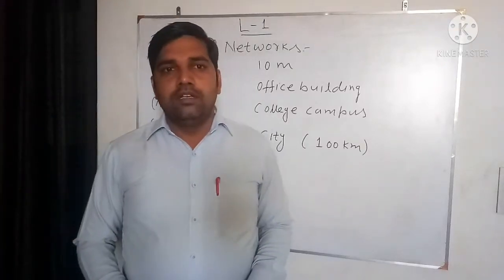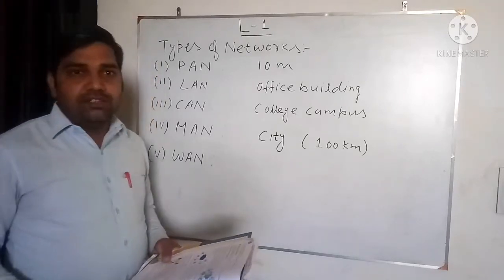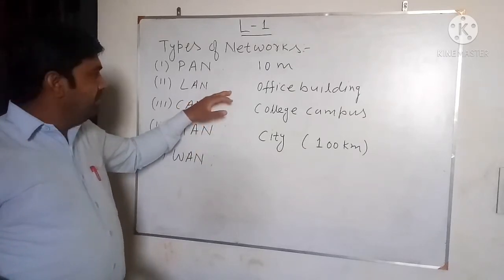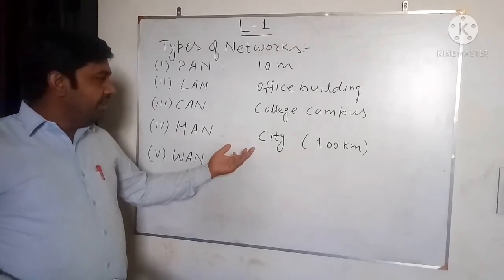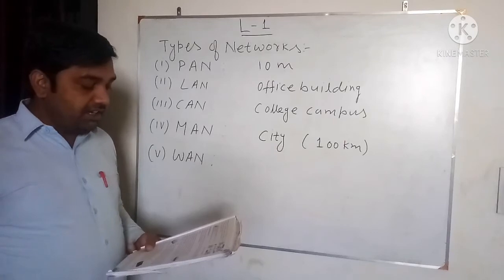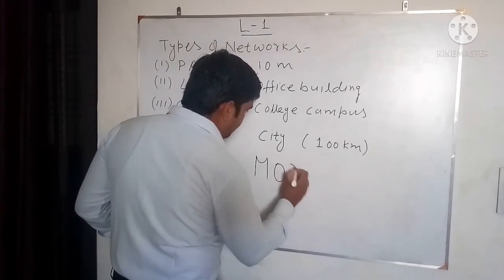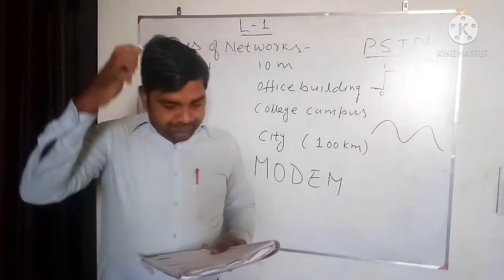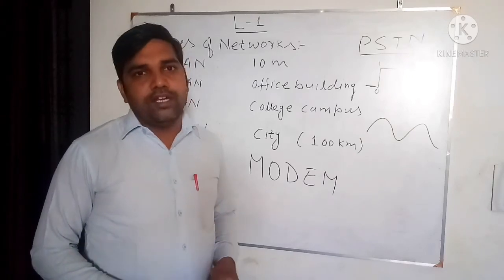Lesson 1 Part 5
This video is for Networking Concepts